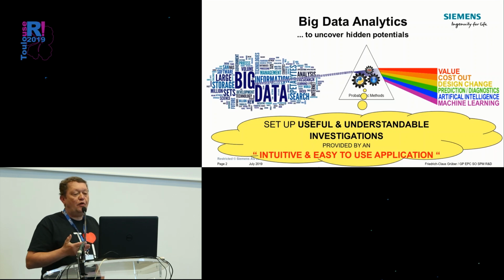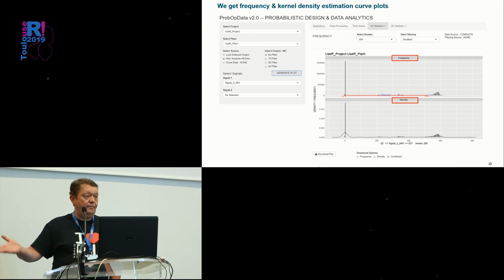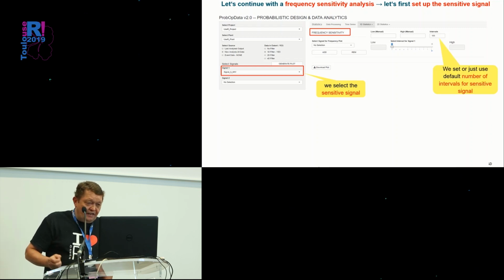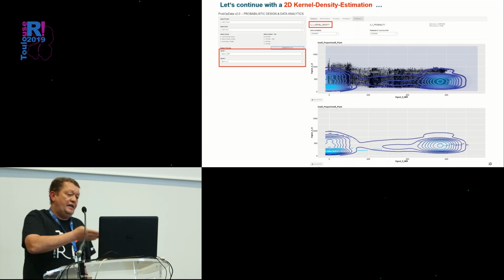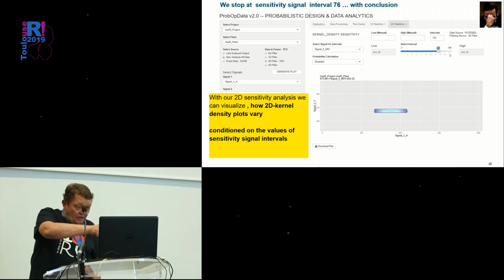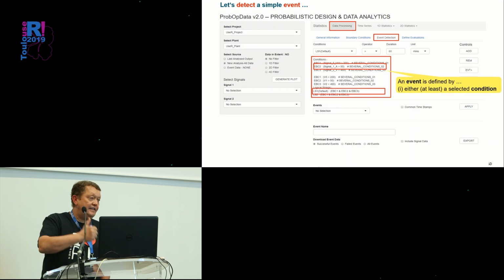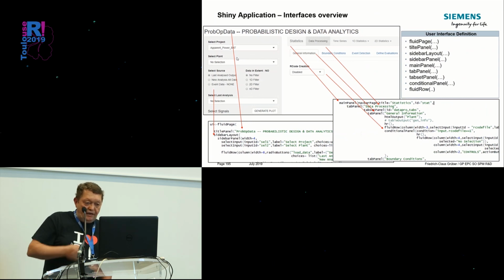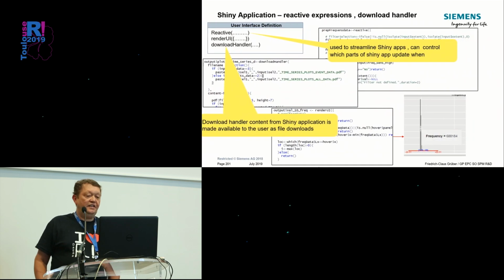useR! 2019 Toulouse - Talk Applications 1 - Friedrich Claus Grueber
"Big data analysis for power plant operational data for optimizing engineering design in R / Shiny"